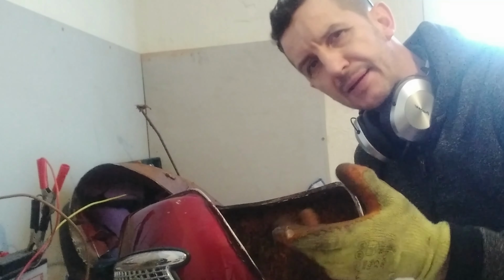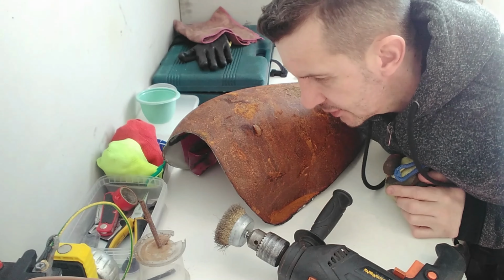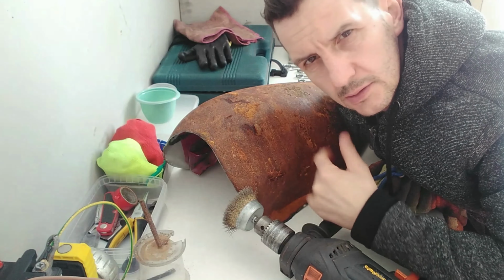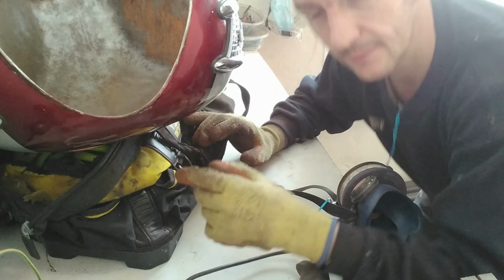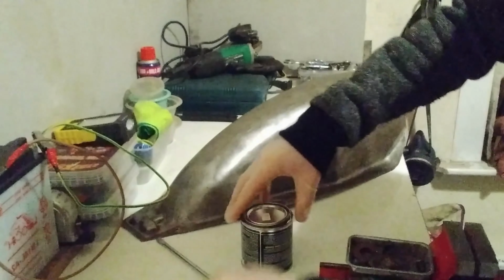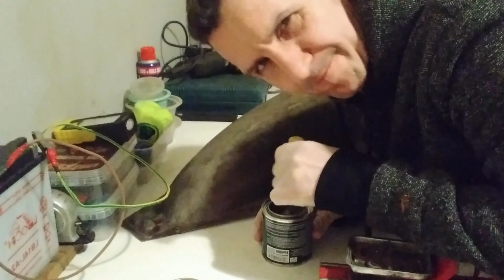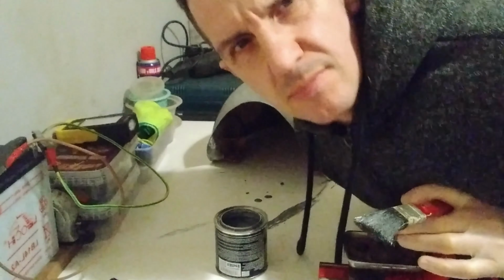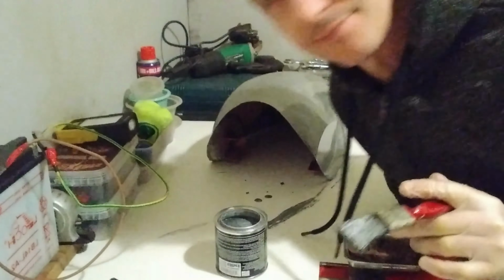How NOT To De-Rust A Motorcycle Fuel Tank, Part 6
Grab your goggles and mask; we're about to make our way inside the Triumph fuel tank.